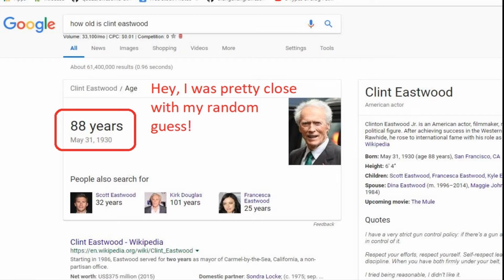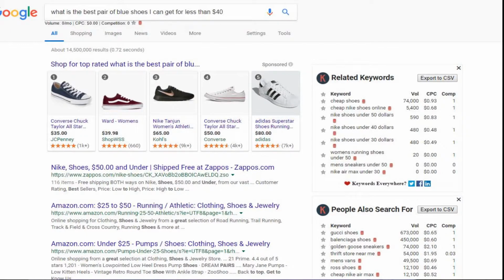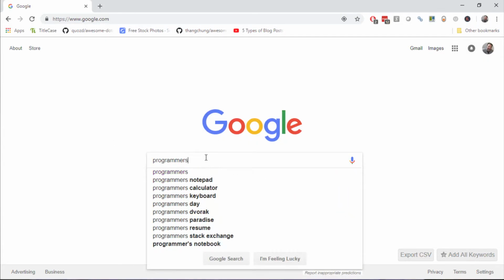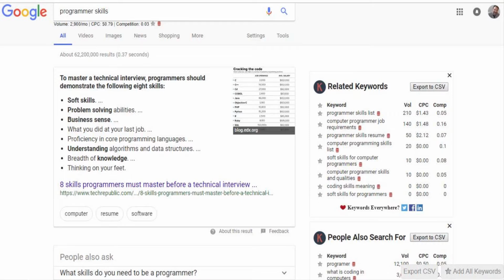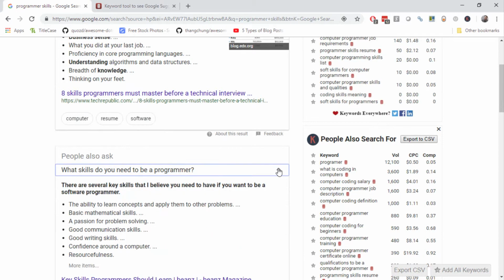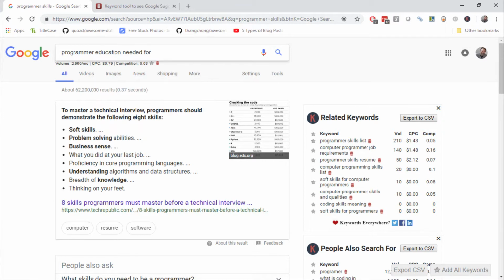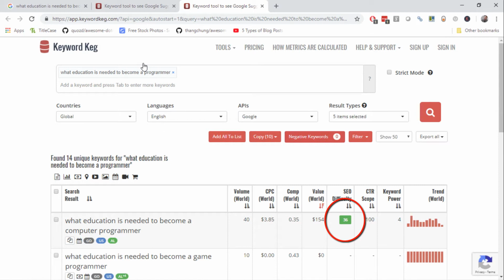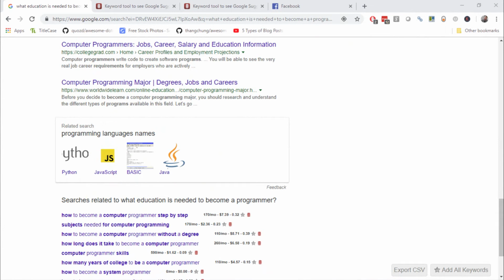Start Ranking on Google Using Response Posts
Response posts are the most important tool in your belt for ranking on Google when your site is new.